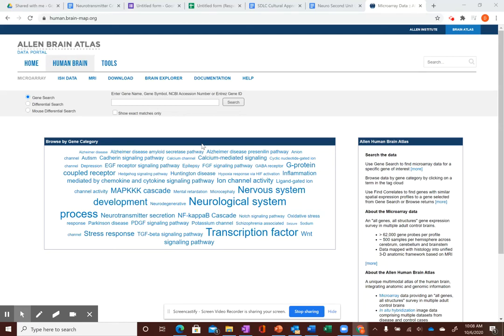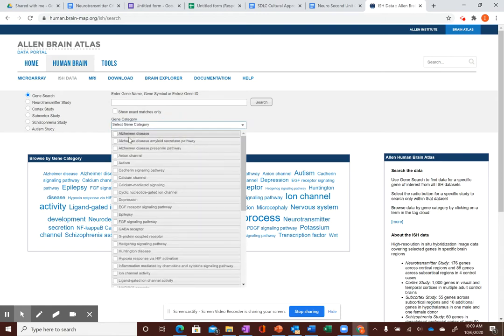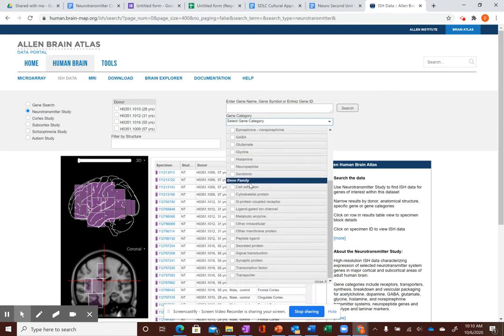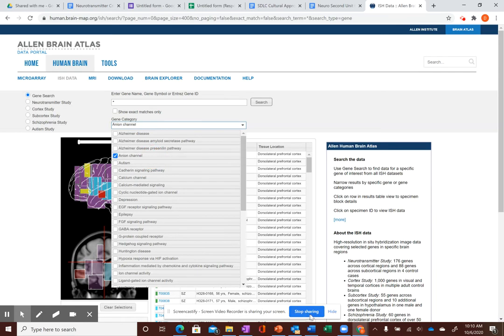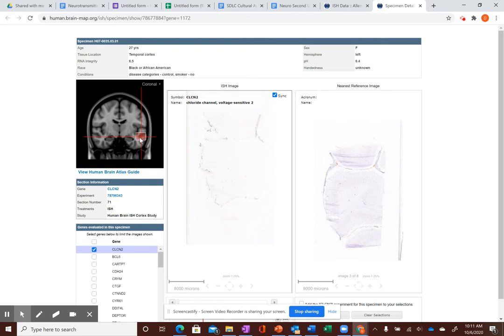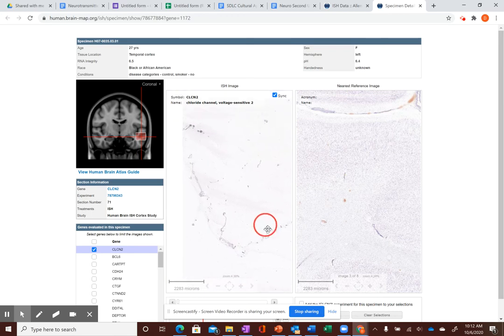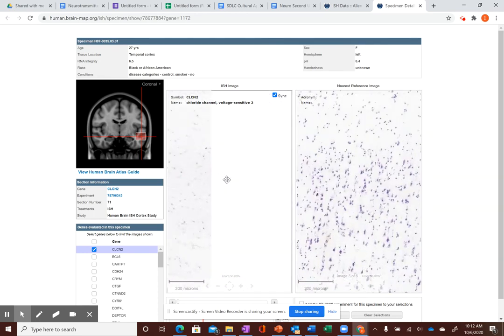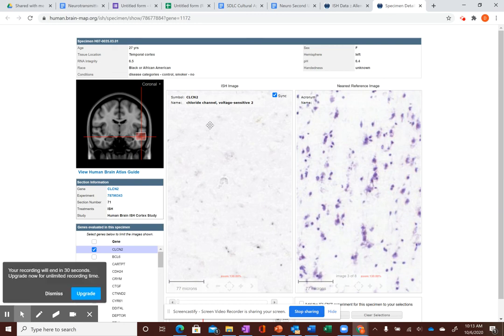Allen Brain atlas instructions